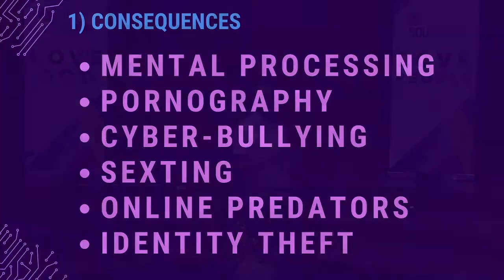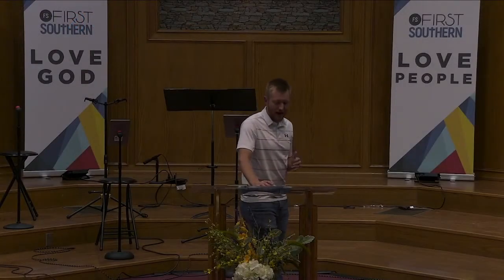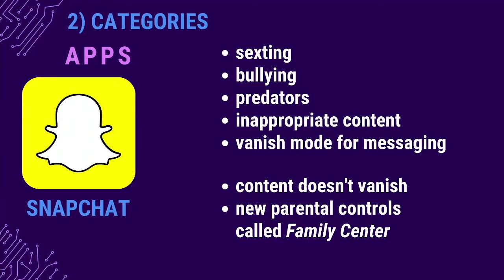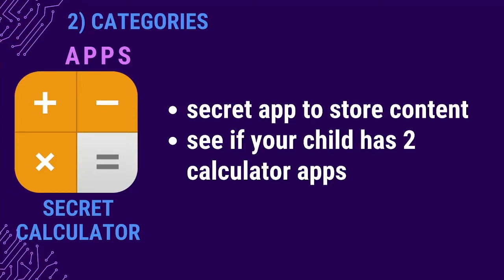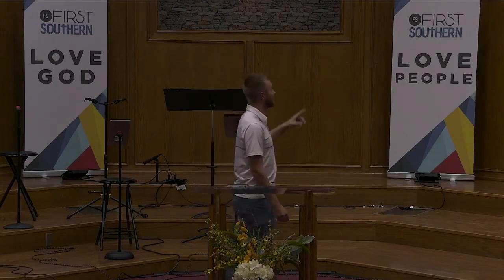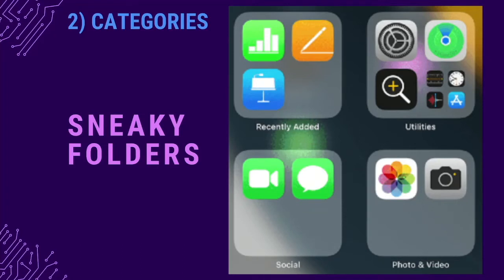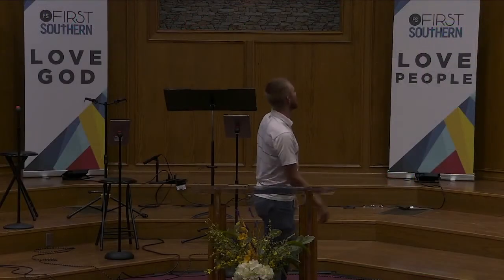techKNOWlodgy Part 2 — Categories of Technology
Session 2 covers the categories of technology that an adolescent may interact with and guardians need to be aware of.  Here, we answer the question, "What technology is being used?"